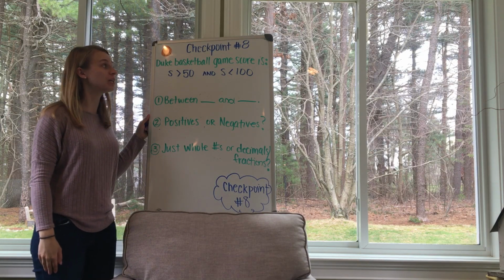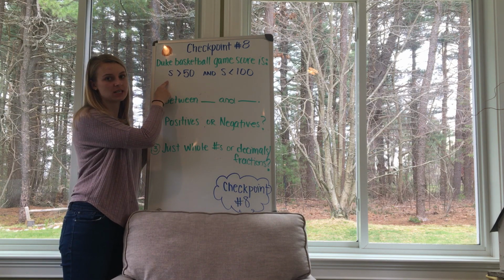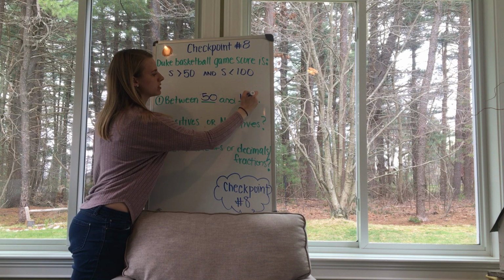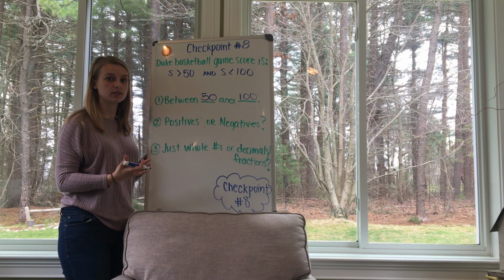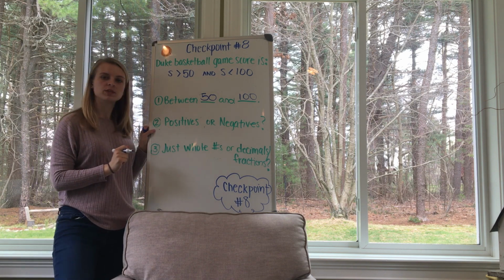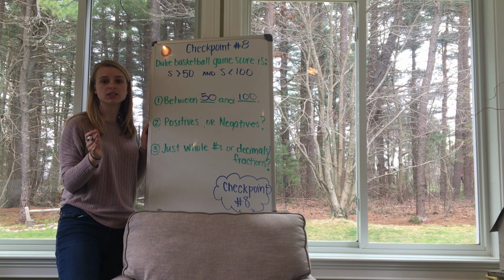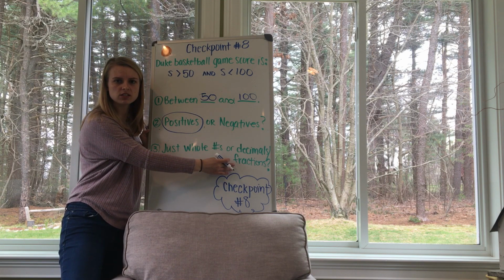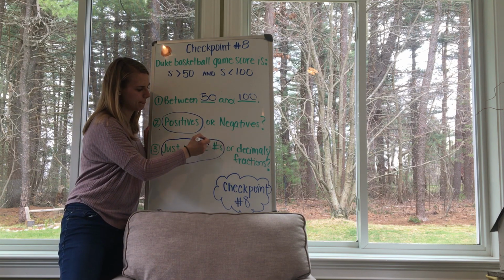Tuesday April 22nd (Checkpoint #8)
Conceptual understanding of inequalities